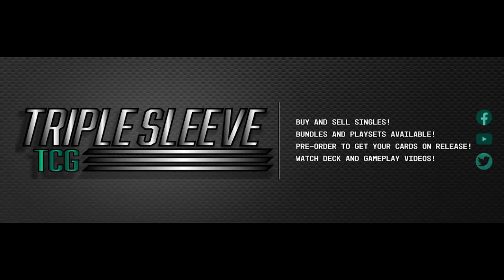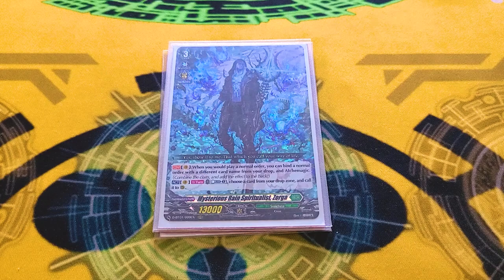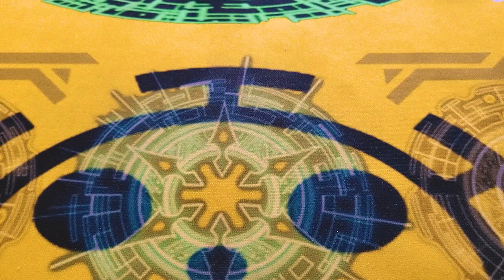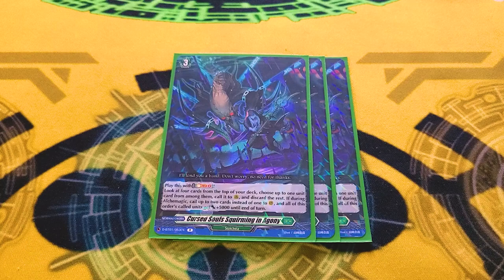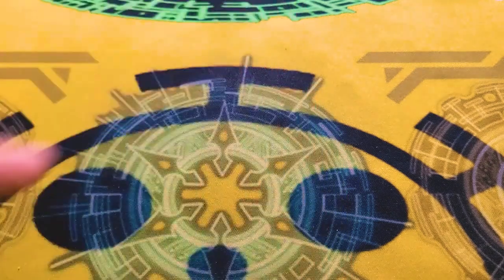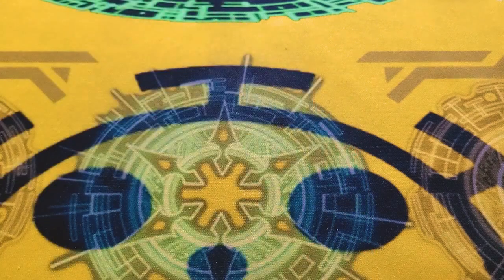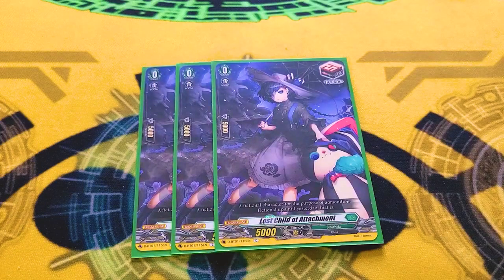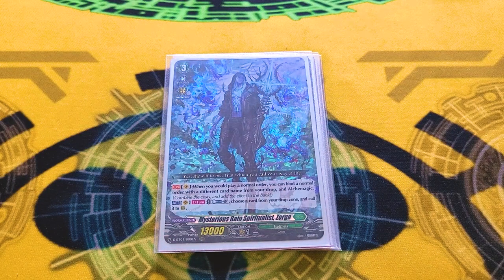Mysterious Rain Spiritualist, Zorga Deck Profile! | Cardfight!! Vanguard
This is the closest we'll probably get a spellcasting deck in Vanguard. Here's Gabe showing off his Zorga deck. Enjoy!